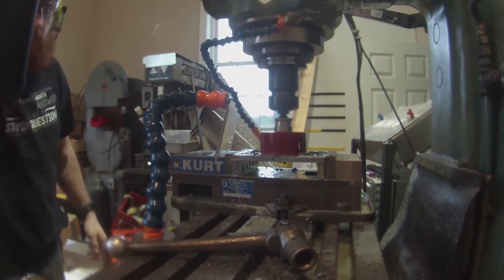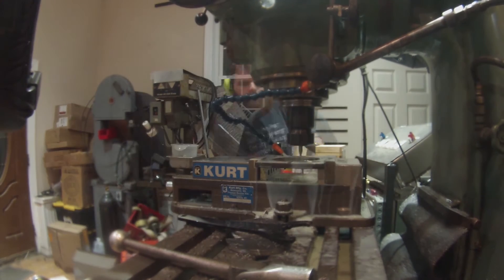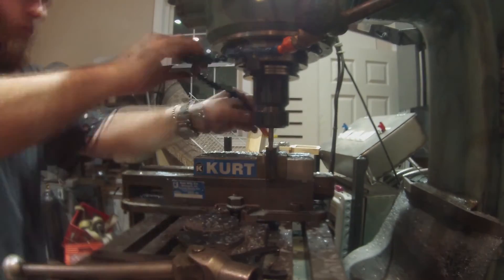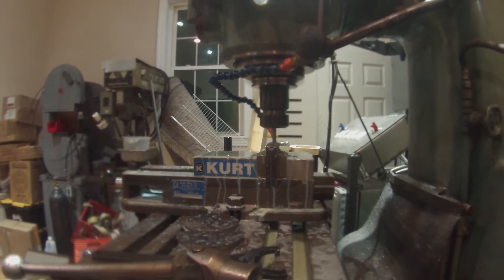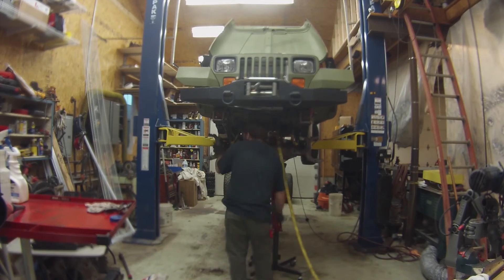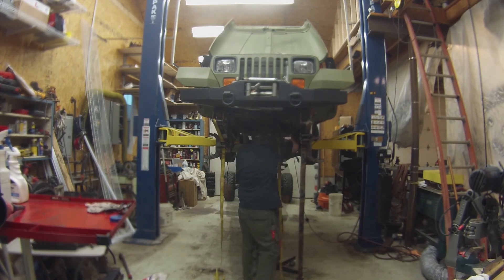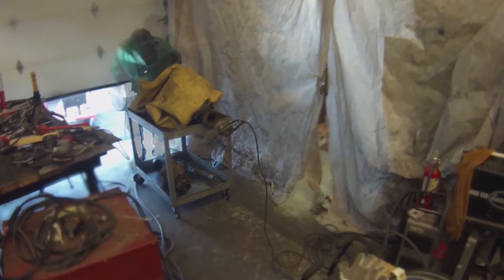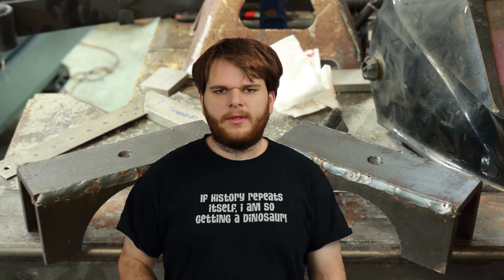Overly Complicated DIY Leaf Spring Perch 610BOB's Builds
I turn some steel into a spring perch using a hole saw, a mill, and a welder.